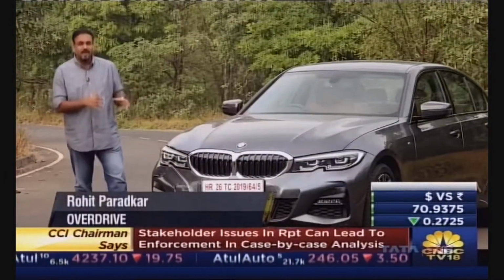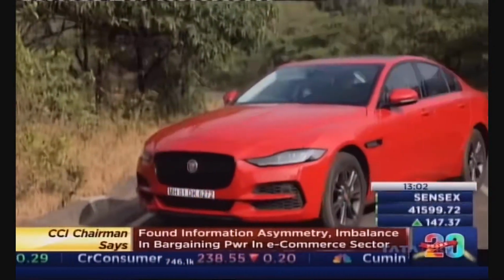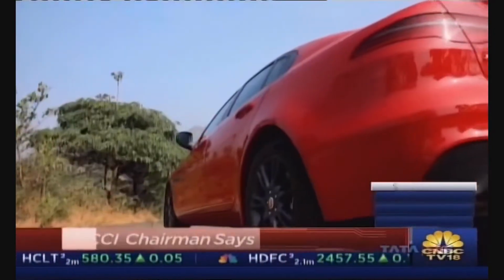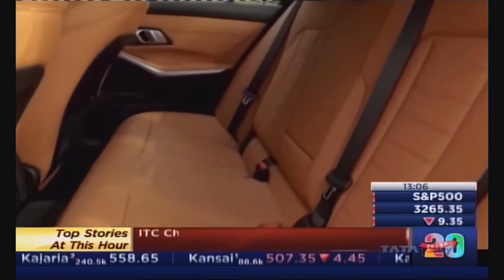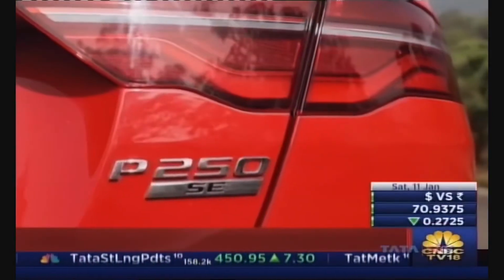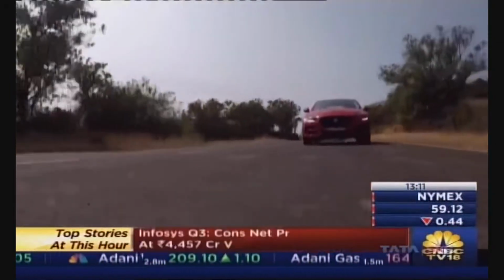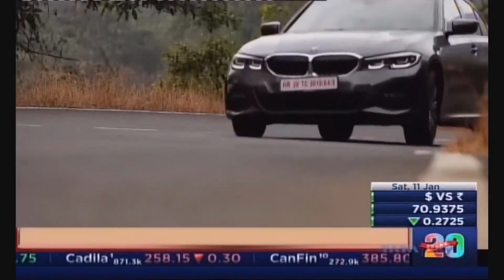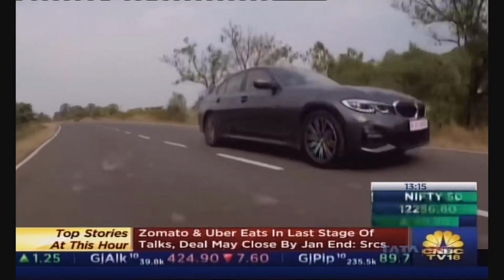CNBC TV 18 11January2020 COMPARE JAGUAR XE vs BMW 3 SERIES 1pm OverDrive